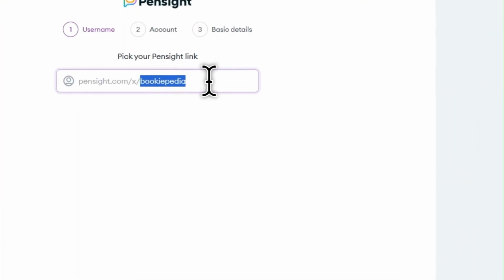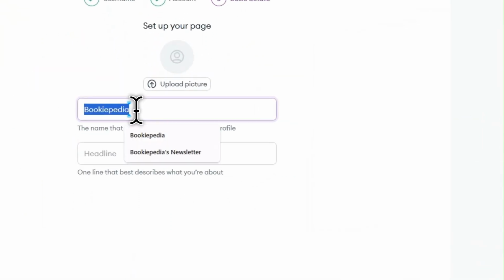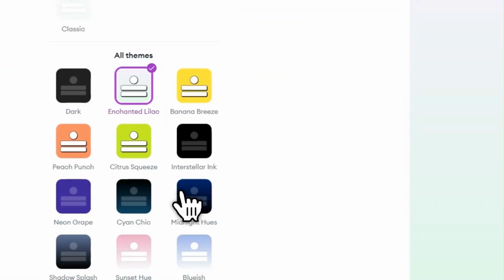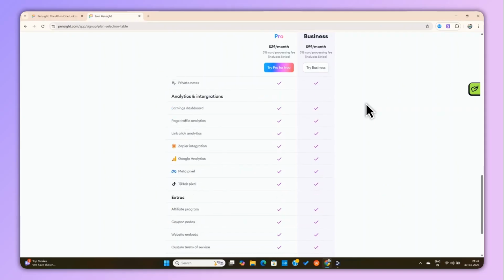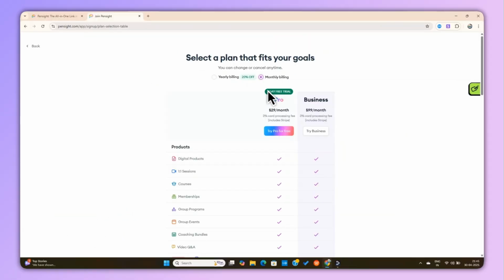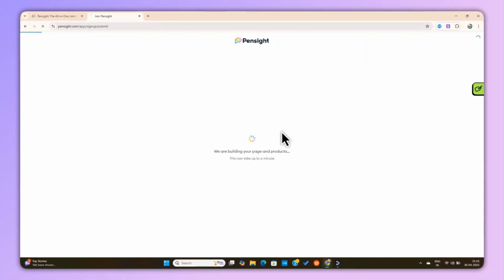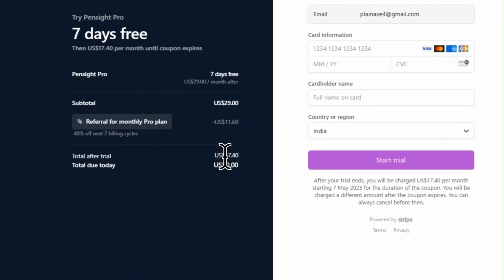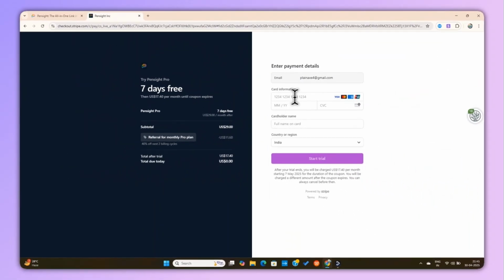Pensight Referral Code 2025 - Pensight coupon code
Referral Code: TOOLYSTO